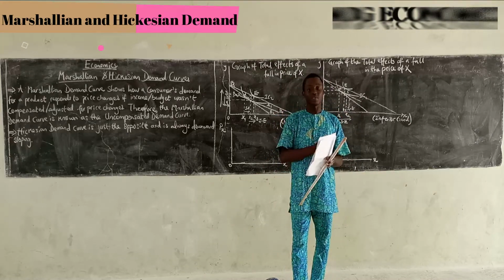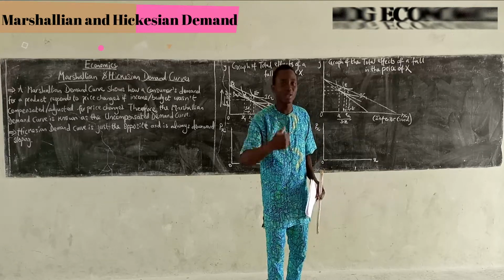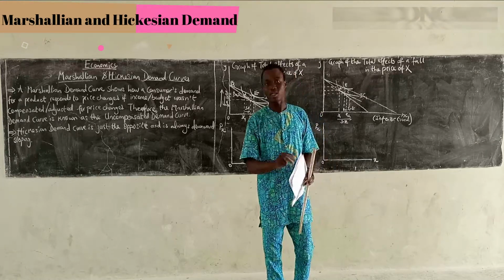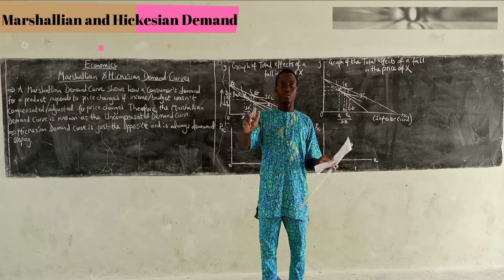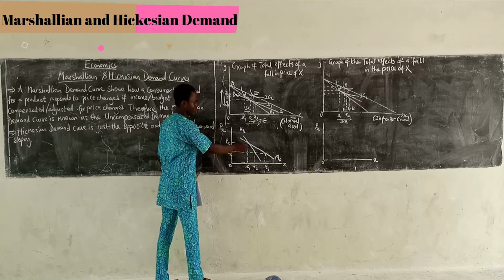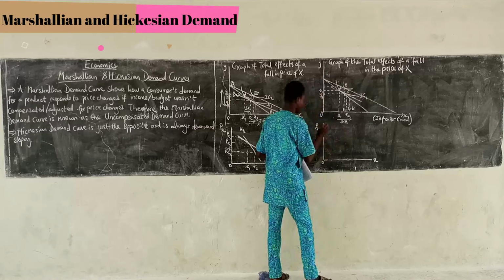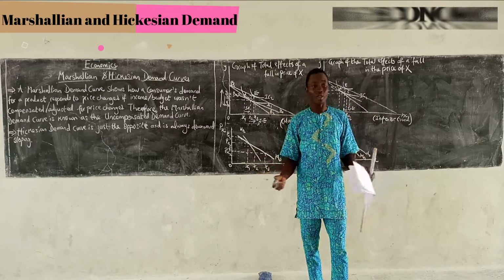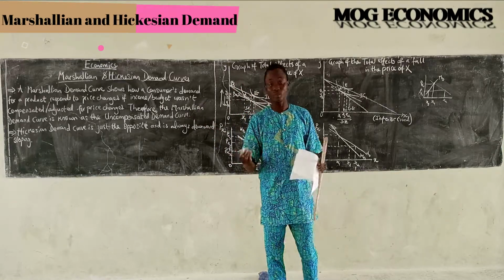Marshallian and Hickesian Demand curves